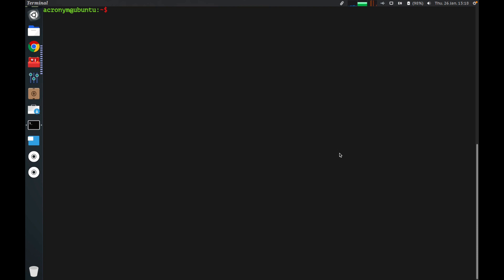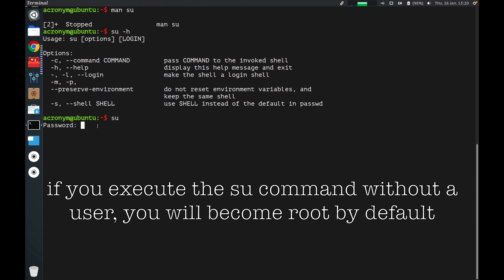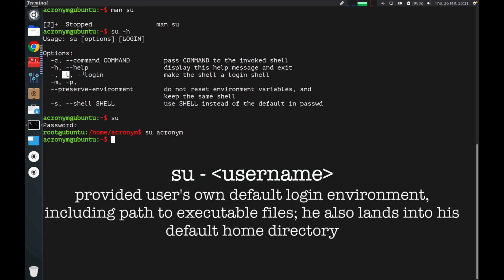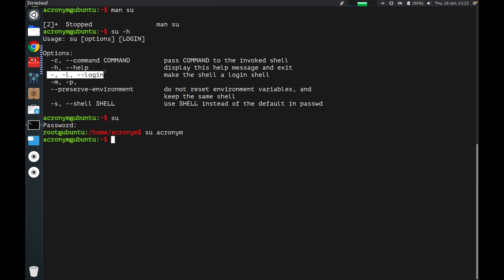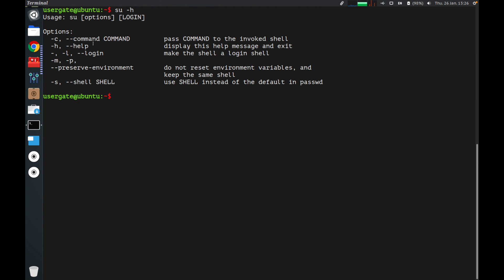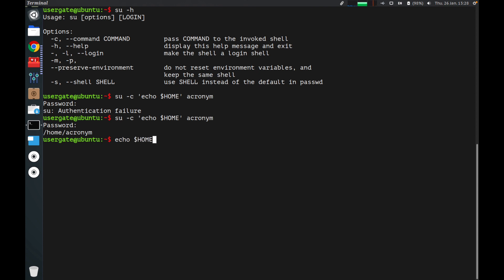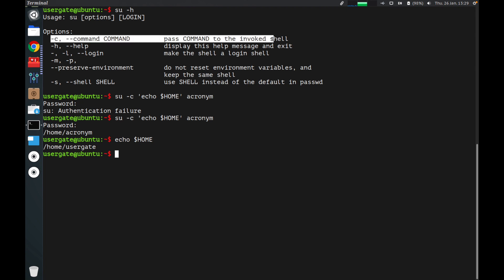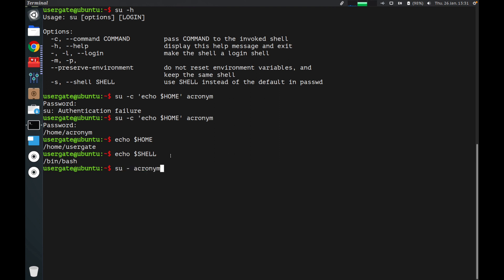All you need to know about SU command in Linux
Geeking geeks!
On this tutorial video you can learn how SU command works in Linux.
Simple practical examples included!